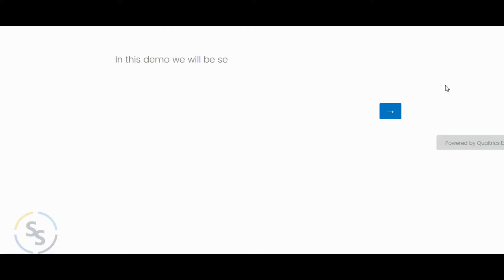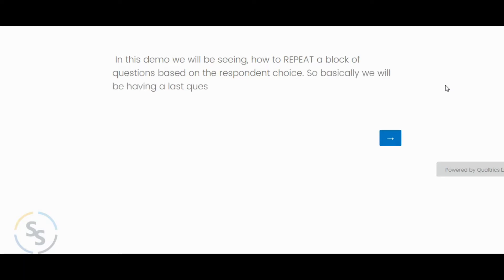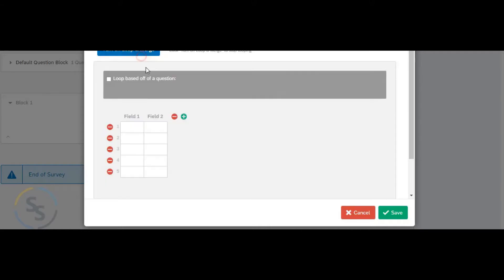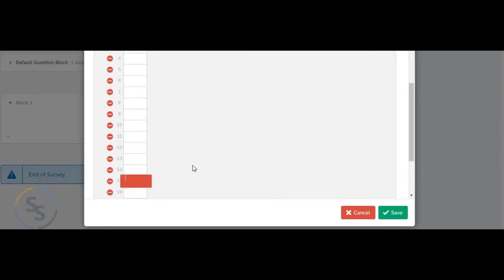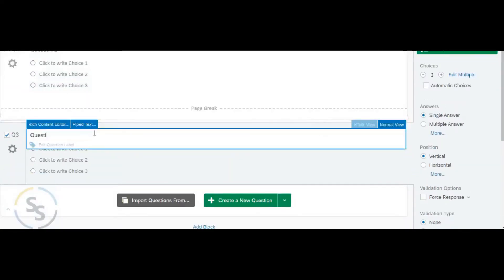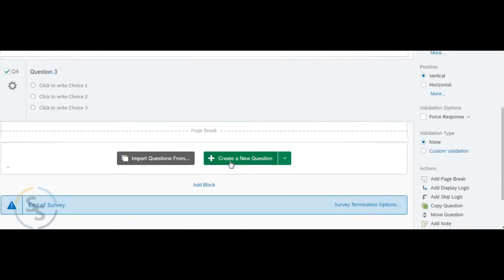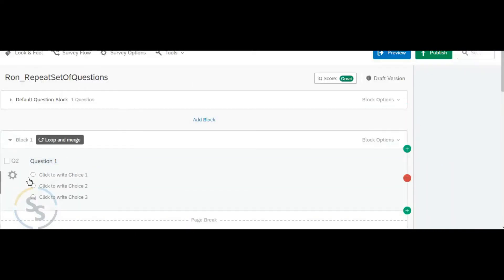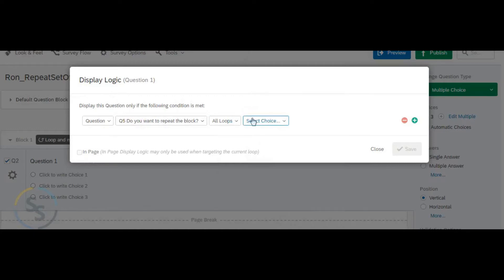Repeat a block of questions based on respondent choice in Qualtrics - Qualtrics Demo by Ron Dev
In this demo we will be seeing, how to repeat a block of questions based on the respondents choice. So basically we will be having a last question in the loop and merge block, on whch the respondent can answer yes if they want to repeat else answer no if they want to continue with the remaining questions.

Such type of flow of questions can be applied in qualtrics if required.